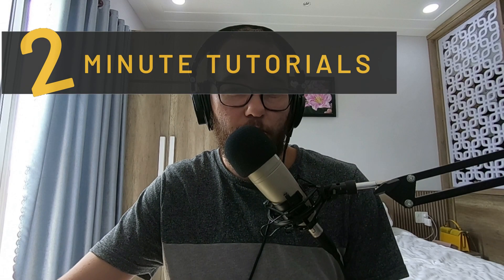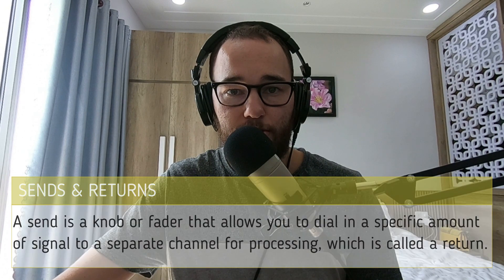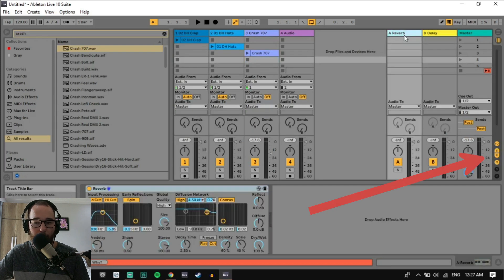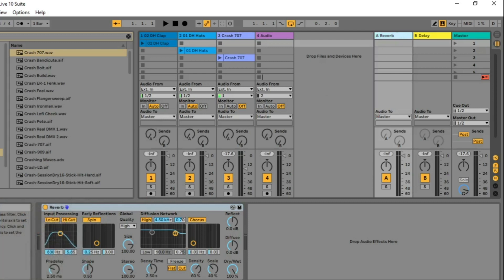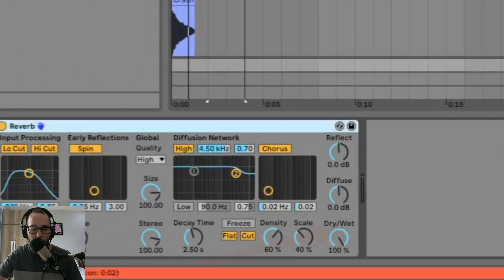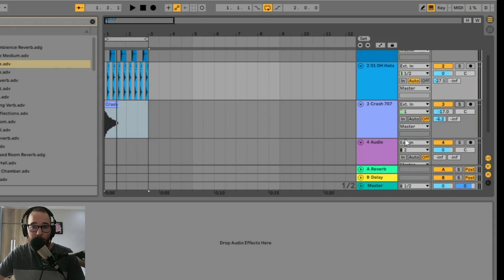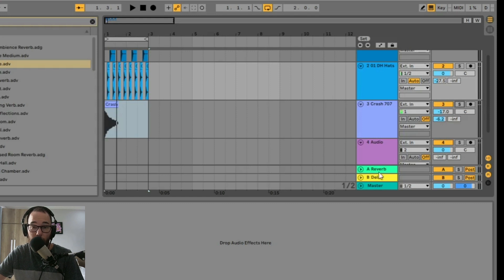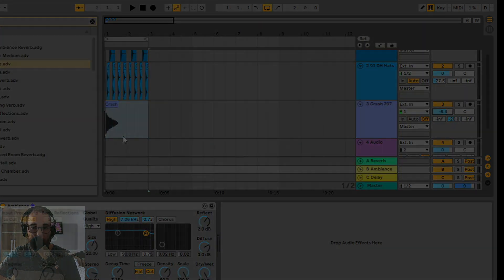How to Use Sends & Returns (in 2 minutes)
▶ Two Minute Tutorials is a series that aims to provide producers with short and effective tutorial's that can increase productivity, and quality.

▶ Are you ready to take your production to the next level? Check out Dowden Production Academy to check out our production courses. Whether you're a Beginner, Intermediate, or Advanced producer, we have a course available for all three skill levels.